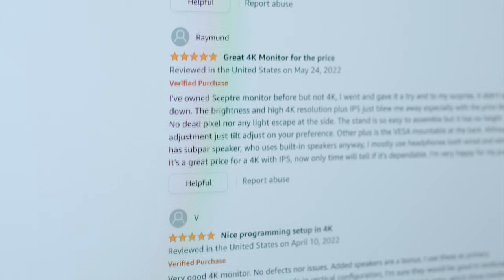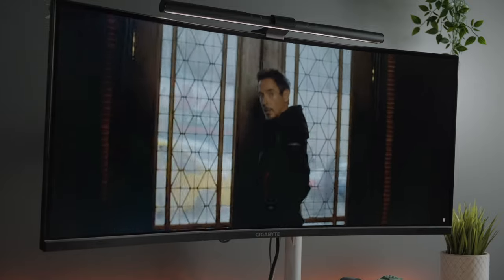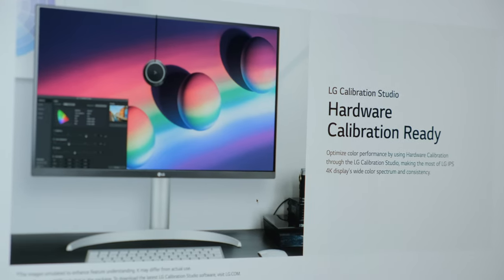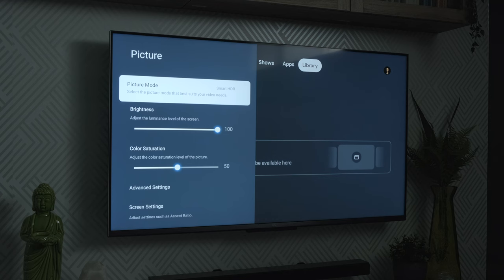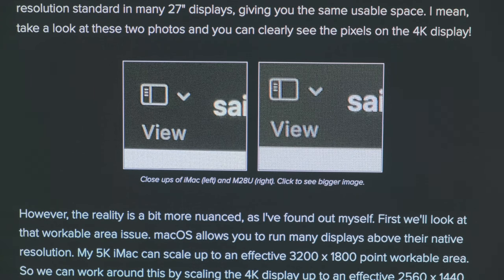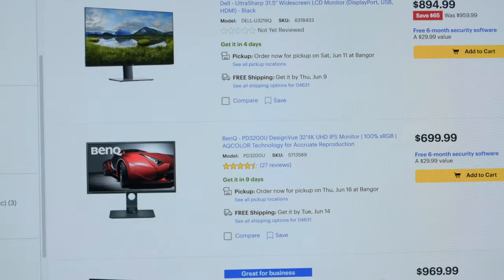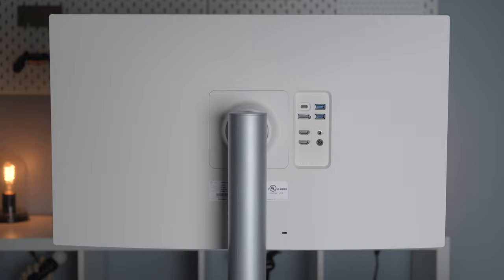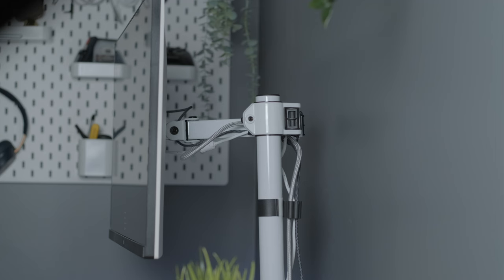The ULTIMATE 4K Mac Display: LG Ultrafine 27UP850-W 4K Monitor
LG Ultrafine 27UP850-W 27" 4K Monitor Review — Taking a look at why you might pick this instead of a Mac Studio Display, a Samsumg M8, and many other models. I go into IPS vs VA panels, why I moved away from a VA panel/ultrawide setup, and dive into why this has been the best monitor for the Mac Mini for my usage, and why it's great for any MacBook Pro or Air.

MY MONITOR ARM:

MY MONITOR LIGHT BAR: